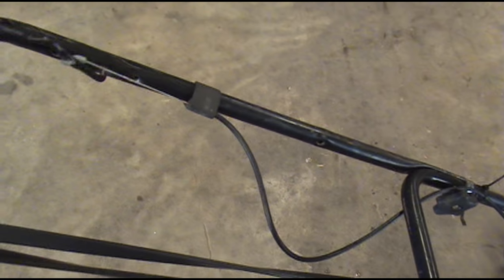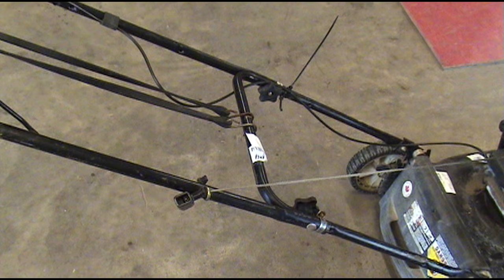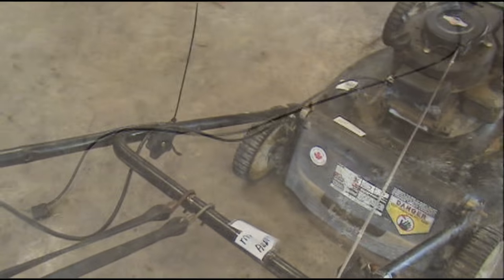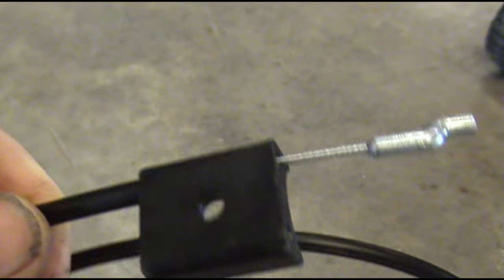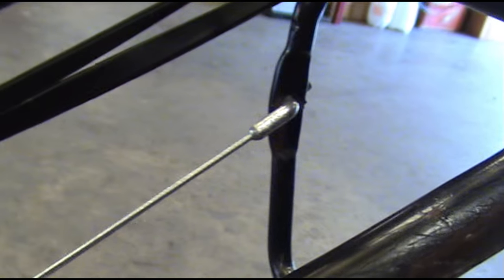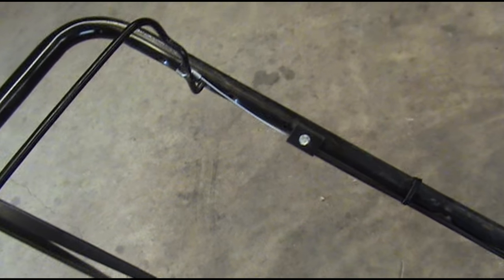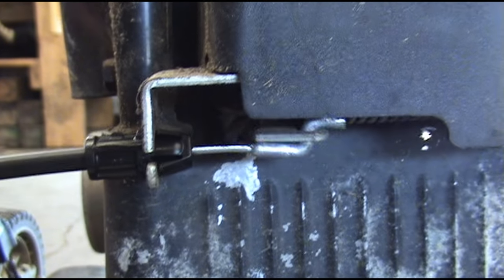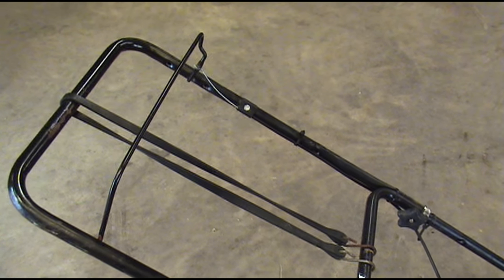Push Mower Cable Kill / Zone Cable Easy Fix Step By Step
Sometimes its hard to find the exact ZONE kill cable you need.   It happens to me often.   Watch this video for an easy fix.
Purchase Cable I used in video Here;
Try Amazon Prime for Free;
Purchase your Drone here;
Military model Train
Very cool toy train
Nice KCS Shirt